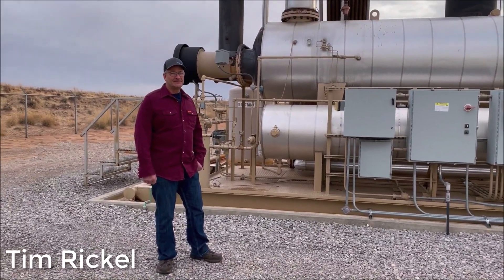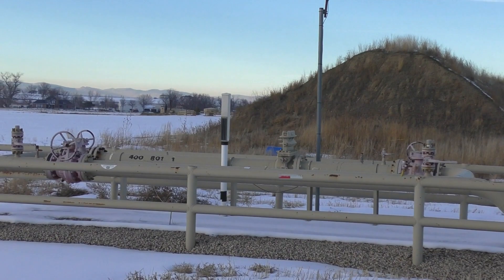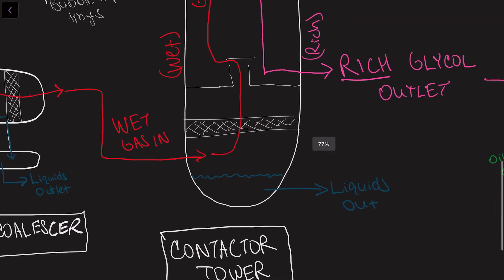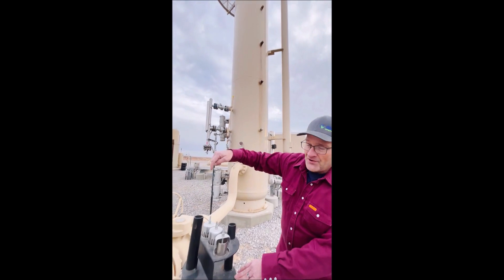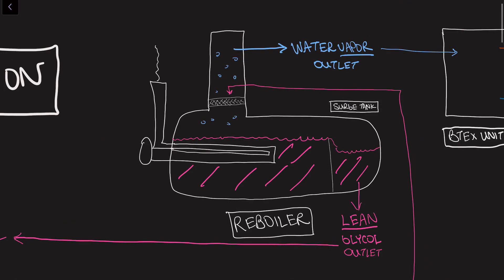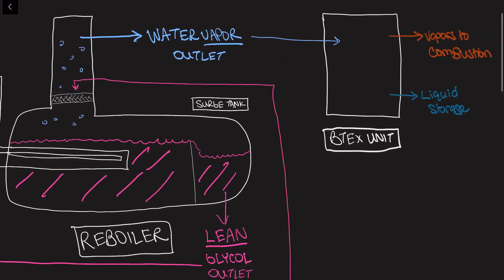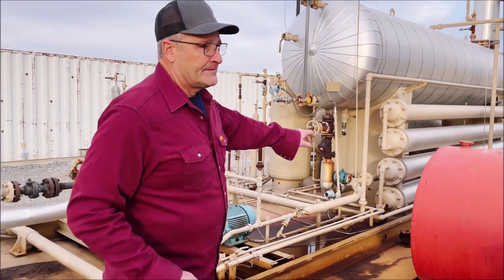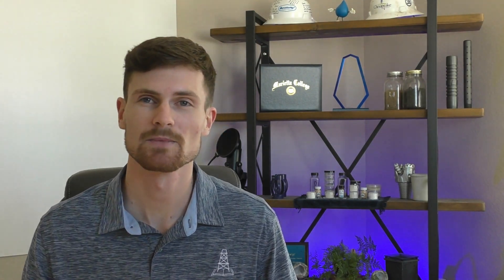Natural Gas Dehydration System (Using Glycol)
Natural gas dehydration systems are commonly used in midstream applications as well as upstream applications where gas is compressed or produced at high pressures. In this video, ARC Energy partners with Oilfield Basics to explain not only how the system works, but also to show all of the major components.

0:00 Intro & Where Dehydration is Needed
1:37 Why & How to Dehydrate Natural Gas
3:09 Filter/Coalescer
4:27 Contactor Tower
6:50 Recirculation of Glycol
7:28 Flash Separator & Charcoal Absorber
8:32 Reboiler
9:09 BTEX Unit
9:57 Surge Tank
10:32 Glycol Circulation Rate Considerations
11:02 System Accessories (Heat Exchangers, Pumps, Fuel System, etc.)
12:37 Conclusion